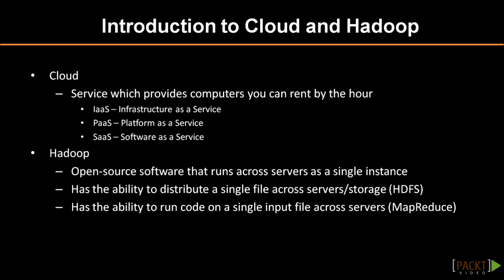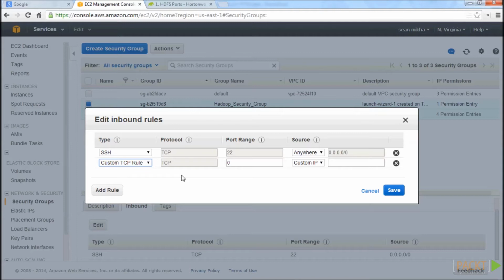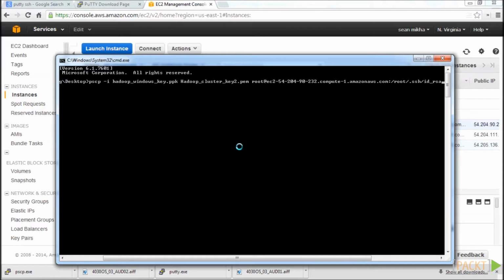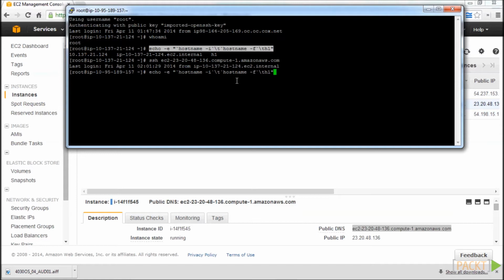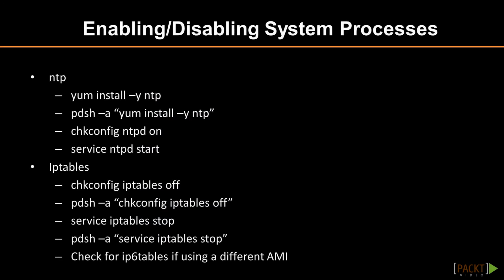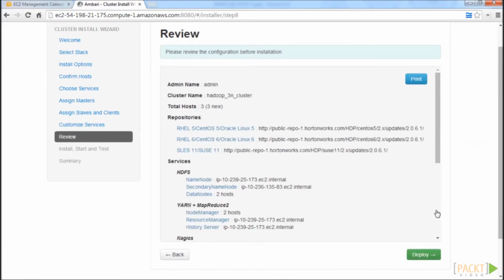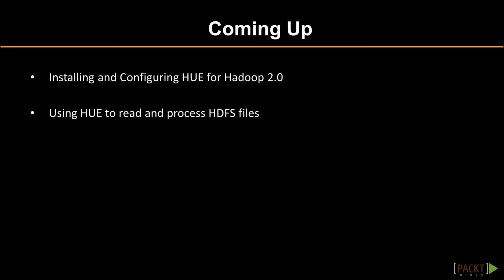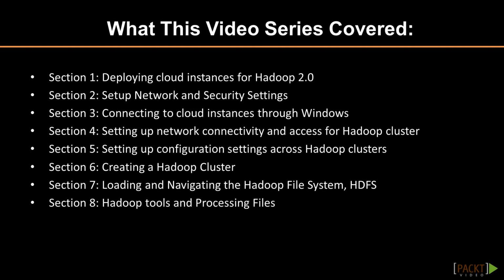Building Hadoop Clusters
Familiarize yourself with Hadoop and its services, and how to configure them
Deploy compute instances and set up a three-node Hadoop cluster on Amazon
Set up a Linux installation optimized for Hadoop

Learning
Explore Amazon's Web Services to manage big data
Configure network and security settings when deploying instances to the cloud
Explore methods to connect to cloud instances using your client machine
Set up Linux environments and configure settings for services and package installations
Examine Hadoop's general architecture and what each service brings to the table
Harness and navigate Hadoop's file storage and processing mechanisms
Install and master Apache Hadoop User Interface (HUE)

About
Hadoop is an Apache top-level project that allows the distributed processing of large data sets across clusters of computers using simple programming models. It allows you to deliver a highly available service on top of a cluster of computers, each of which may be prone to failures. While Big Data and Hadoop have seen a massive surge in popularity over the last few years, many companies still struggle with trying to set up their own computing clusters.

This video series will turn you from a faltering first-timer into a Hadoop pro through clear, concise descriptions that are easy to follow.

We'll begin this course with an overview of Amazon's cloud service and its use. We'll then deploy Linux compute instances and you'll see how to connect your client machine to Linux hosts and configure your systems to run Hadoop. Finally, you'll install Hadoop, download data, and examine how to run a query.

This video series will go beyond just Hadoop; it will cover everything you need to get your own clusters up and running. You will learn how to make network configuration changes as well as modify Linux services. After you've installed Hadoop, we'll then go over installing HUE—Hadoop's UI. Using HUE, you will learn how to download data to your Hadoop clusters, move it to HDFS, and finally query that data with Hive.

Learn everything you need to deploy Hadoop clusters to the Cloud through these videos. You'll grasp all you need to know about handling large data sets over multiple nodes.

Deploying Cloud Instances for Hadoop 2.0
Introduction to the Cloud and Hadoop
Deploying a Linux Amazon Machine Image
Setting Up Amazon Instances
Setting Up Network and Security Settings
Network and Security Settings Overview
Identifying and Allocating Security Groups
Configuration of Private Keys in a Windows Environment
Connecting to Cloud Instances
Overview of the Connectivity Options for Windows to the Amazon Cloud
Installing and Using Putty for Connectivity to Windows Clients
Transferring Files to Linux Nodes with PSCP
Setting Up Network Connectivity and Access for Hadoop Clusters
Defining the Hadoop Cluster
Setting Up Password-less SSH on the Head Node
Gathering Network Details and Setting Up the HOSTS File
Setting Up Configuration Settings across Hadoop Clusters
Setting Up Linux Software Repositories
Using the Parallel Shell Utility (pdsh)
Prepping for Hadoop Installation
Creating a Hadoop Cluster
Building a Hadoop Cluster
Installing Hadoop 2 – Part 1
Installing Hadoop 2 – Part 2
Loading and Navigating the Hadoop File System (HDFS)
Understanding the Hadoop File System
Loading and Navigating the Hadoop File System
Ambari Server and Dashboard
Hadoop Tools and Processing Files
Installing HUE
Using HUE